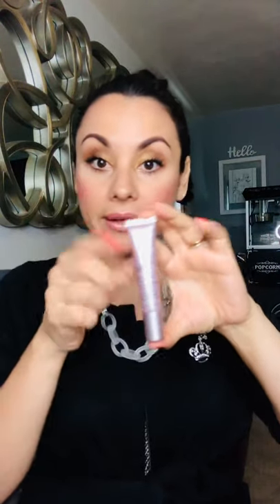MaryKay Time Wise Repair Set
Empowering lives of Women.